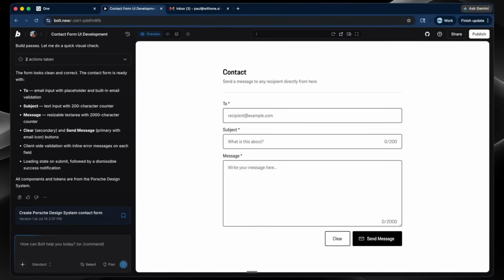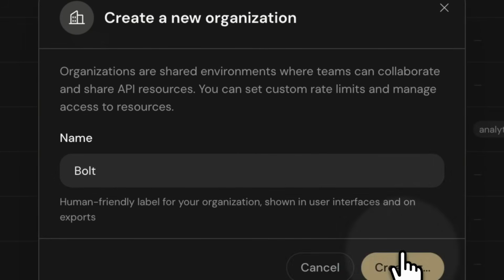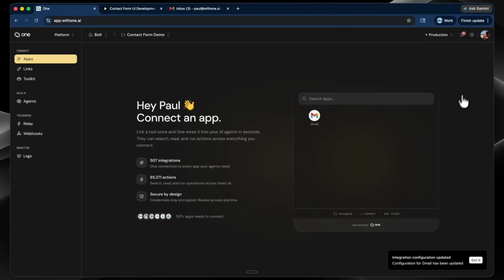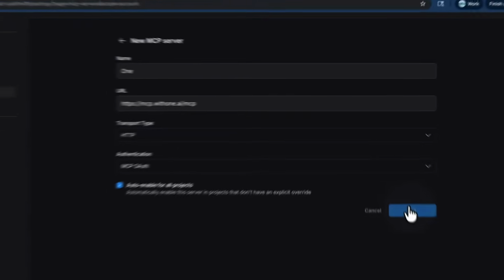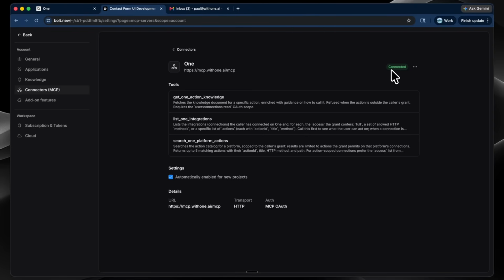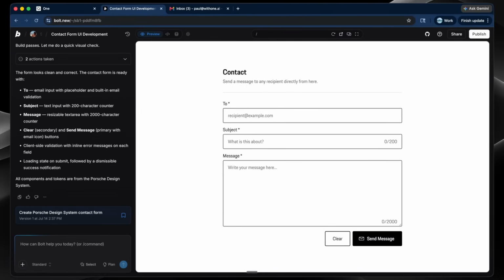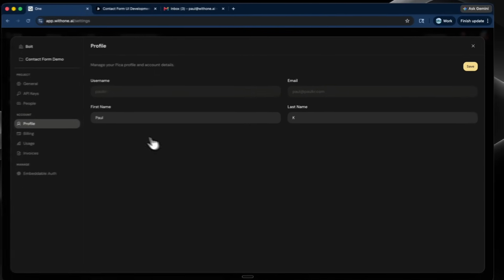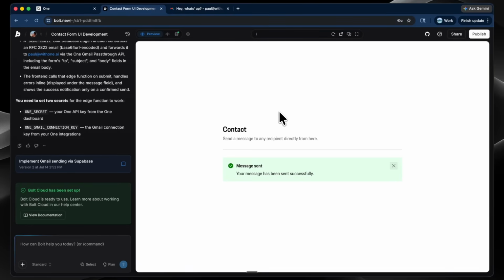Connect Bolt.new to Gmail, Slack & 725+ Apps (One MCP Server)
Your @Boltdotnew app looks great but the contact form doesn't go anywhere. In this demo, we connect One to Bolt through One's remote MCP server and wire that form up to send a real email through Gmail, just by prompting.

One is the integration layer for AI-built apps. Connect your accounts once inside One, drop the remote MCP server URL into Bolt, and your project can pull in working integration knowledge for 600+ apps (Gmail, Slack, Stripe, HubSpot, Notion, Airtable, and more) without you writing auth flows, managing API keys, or reading a single API doc.

In this video we cover:

- Setting up a Gmail connection inside One
- Adding One's remote MCP server to a Bolt project (knowledge-only mode)
- Prompting Bolt to hook the contact form up to Gmail
- Testing the form and watching the email land

Knowledge-only mode means One hands Bolt the integration knowledge it needs, including the right endpoints, auth pattern, and payload shape, so Bolt writes correct integration code the first time instead of hallucinating an API that doesn't exist.